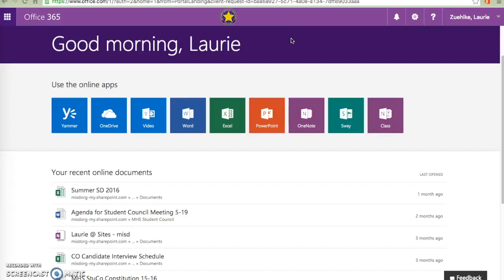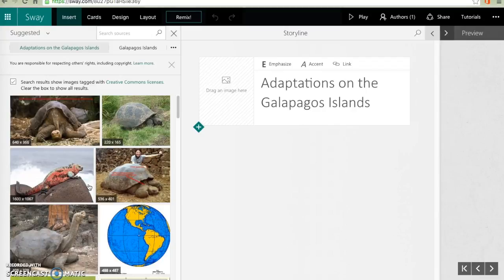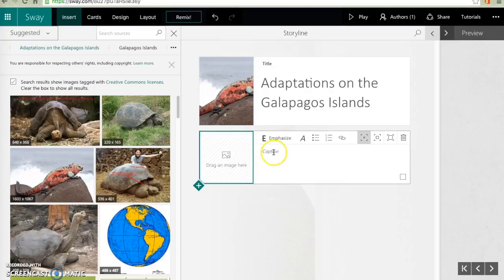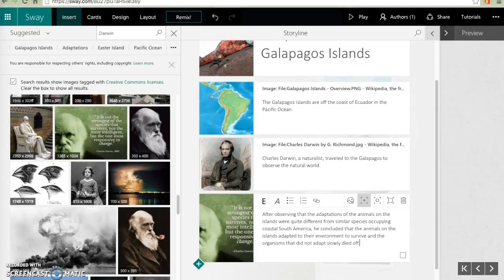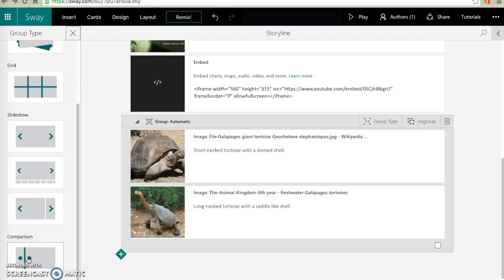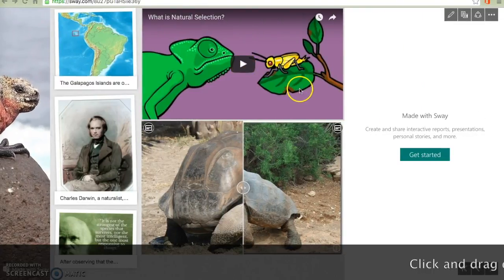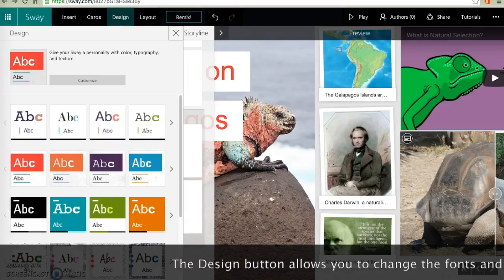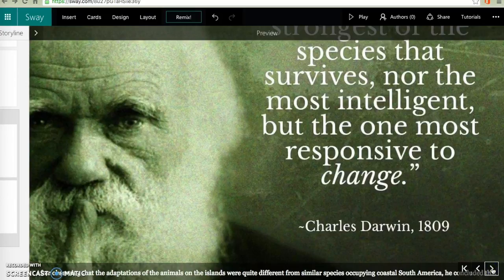SwayEd Module 2.1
This video is about SwayEd Module 2.1
A tutorial about how to create a Microsoft Sway presentation using original content.